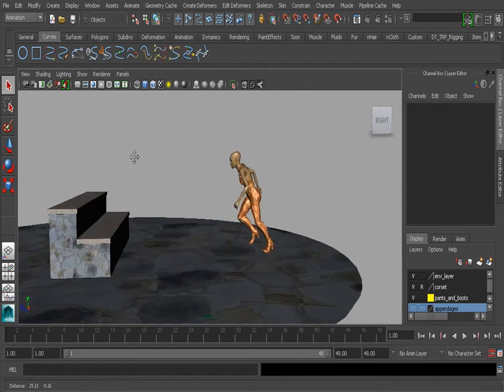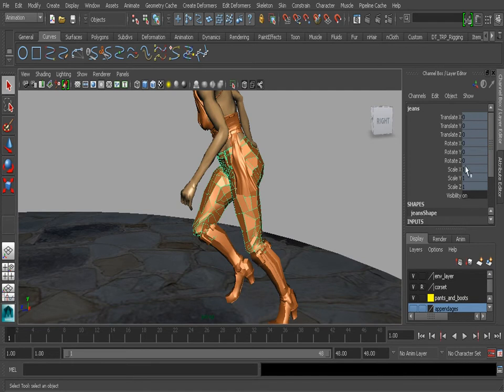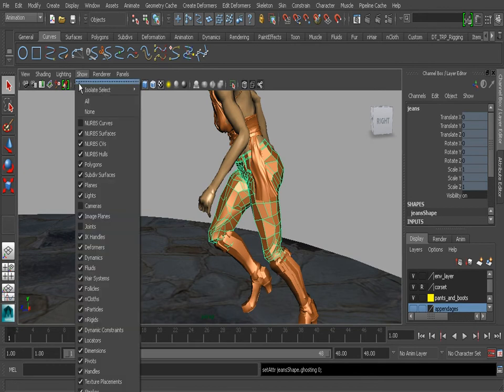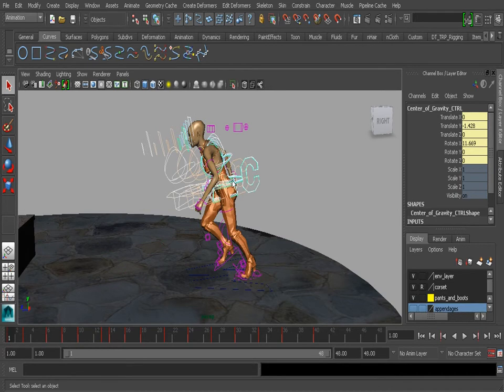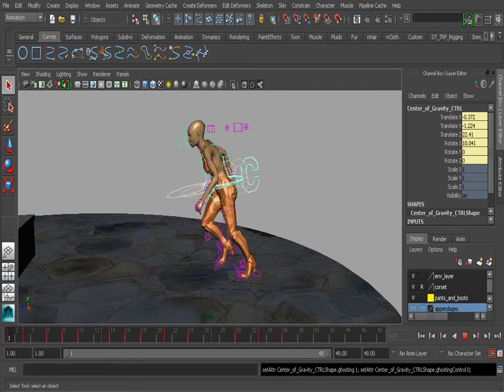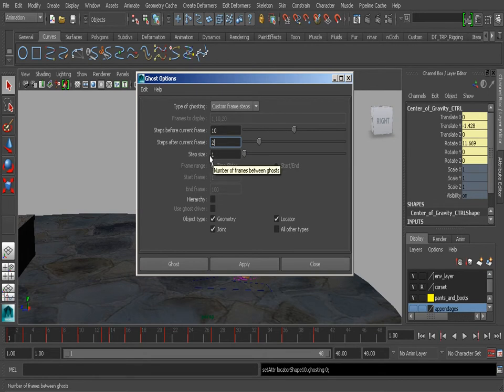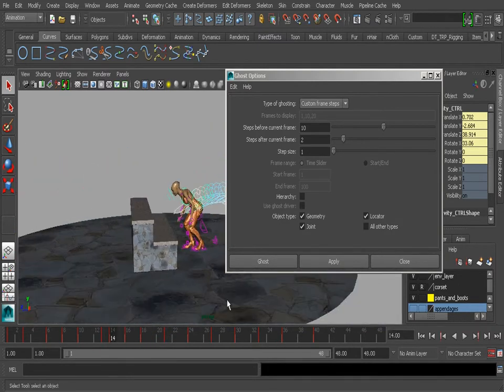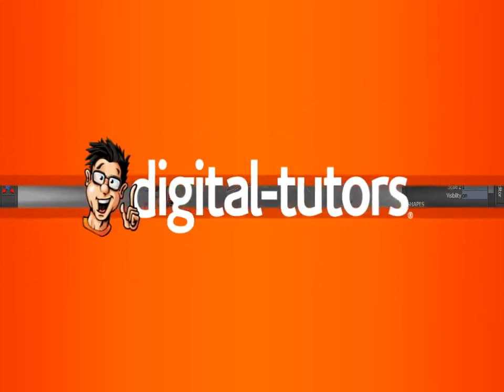23. Ghosting animation sequences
23. Ghosting animation sequences